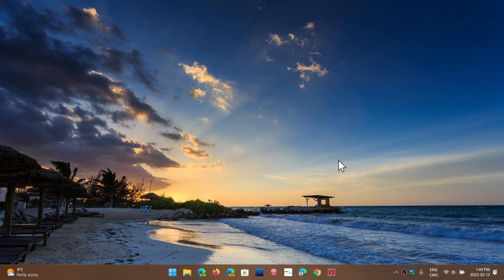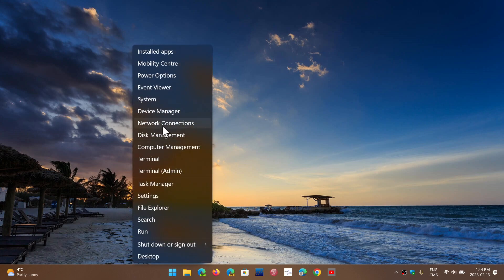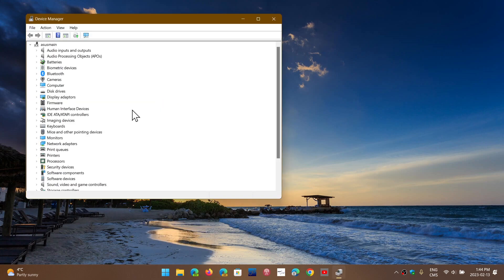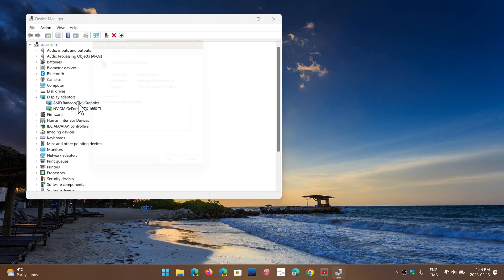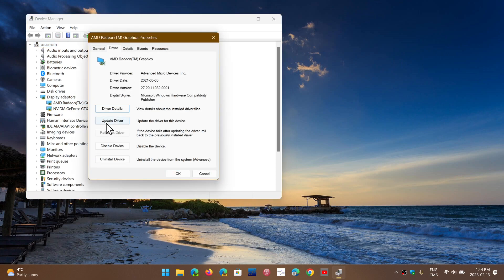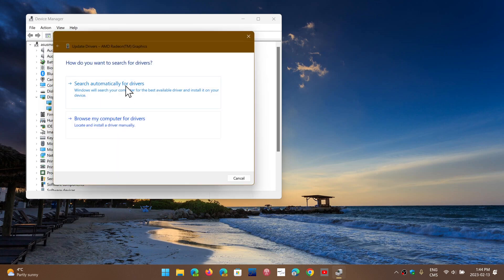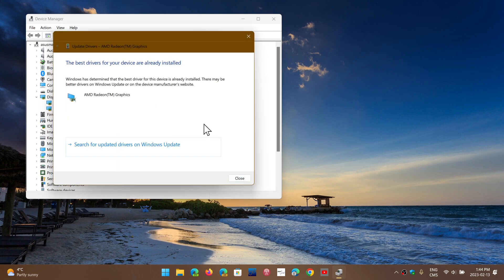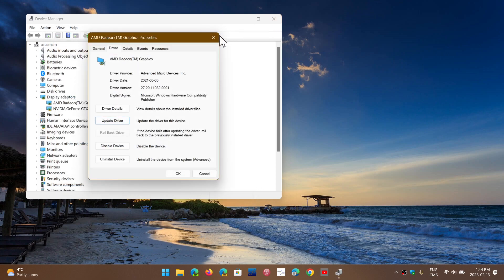Windows 10 11 22H2 21H2 App crash on some old Intel GPU drivers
You can fix the problem updating to the latest drivers for Intel GPU, or else a fix will come at some point